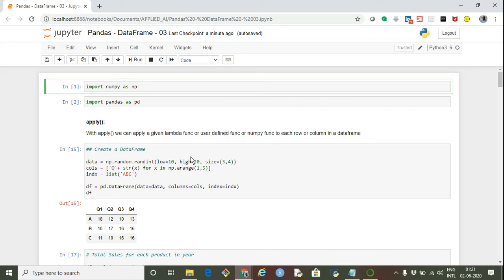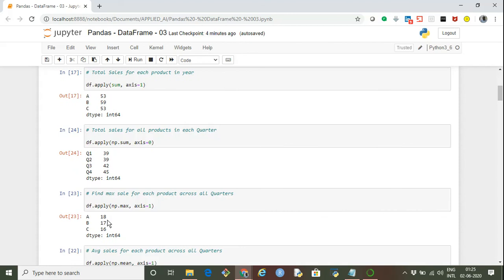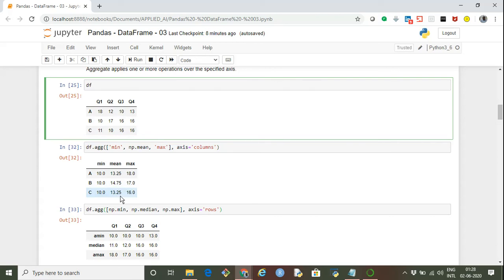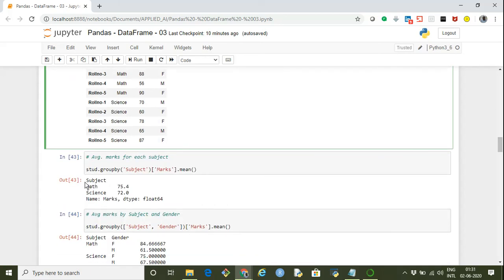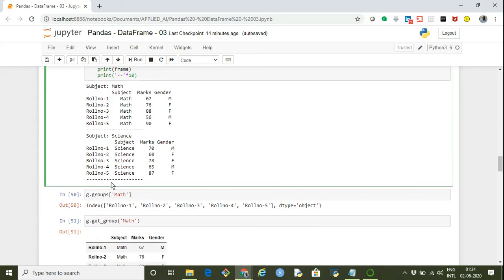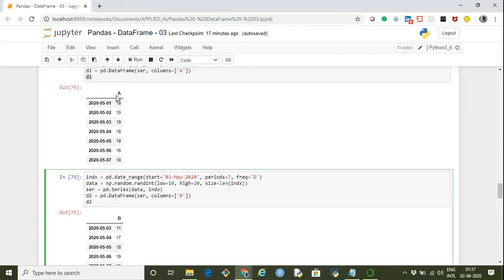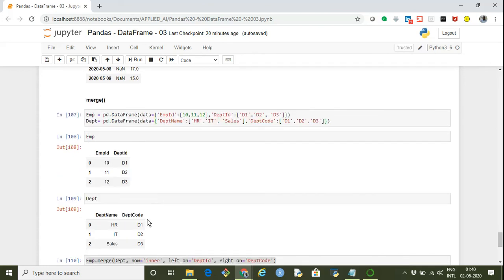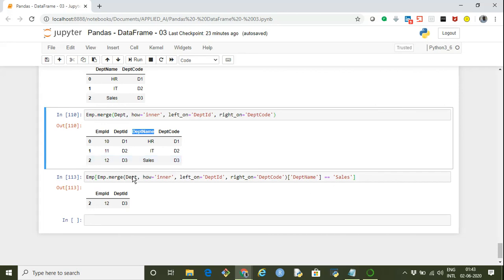Pandas - DataFrame - 03